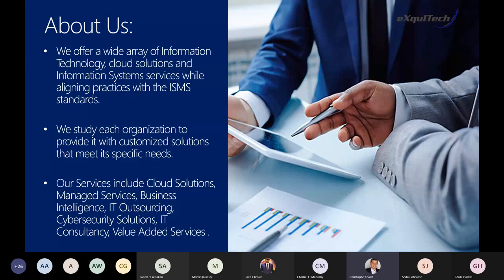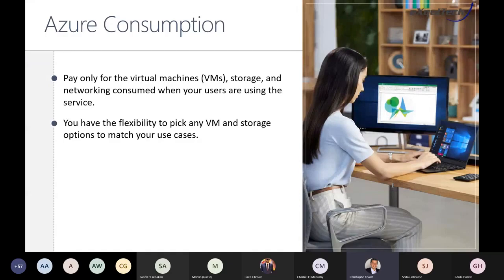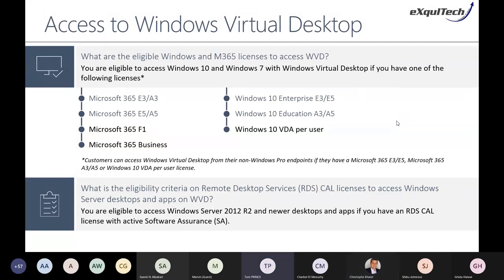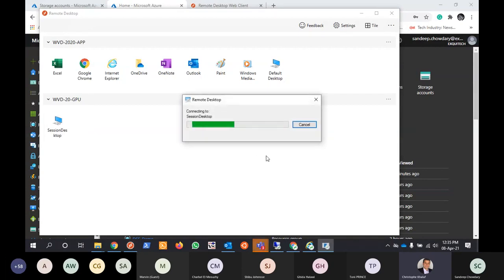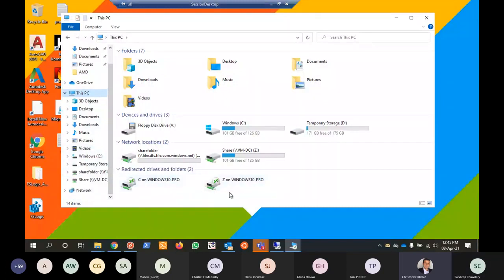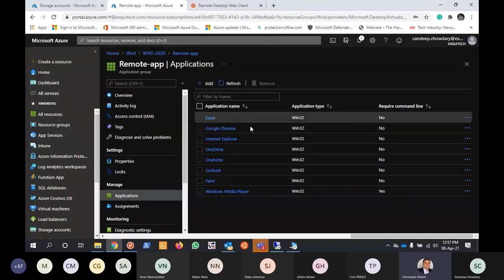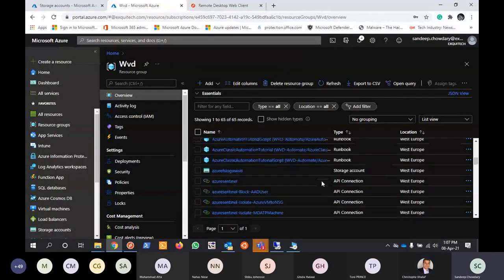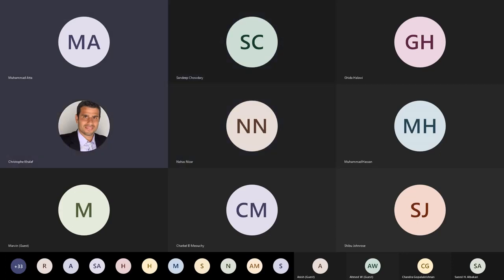Microsoft webinar - Customer Webinar Session - Windows Virtual Desktop - 8th April 2021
Enhance your Windows Virtual Desktop environment for better performance & security.
Deliver a virtual desktop experience & remote apps to any device. Bring together Microsoft 365 & Azure to provide users with the only multi-session Windows 10 experience - with exceptional scale & reduced IT costs.